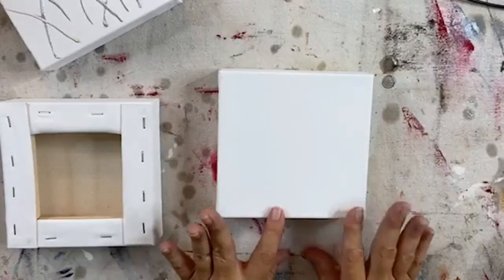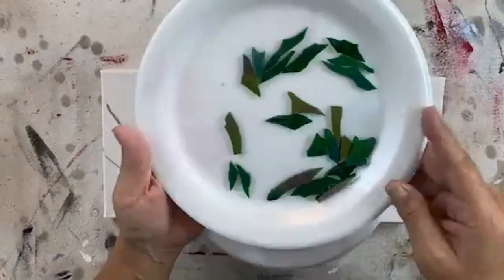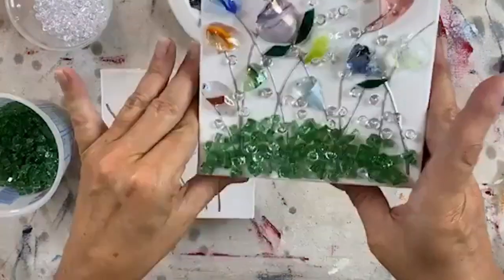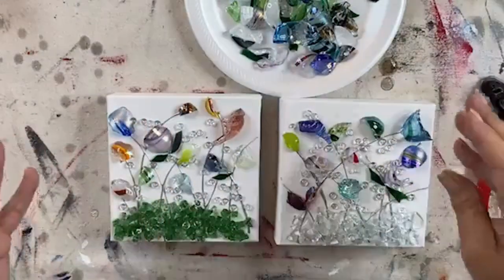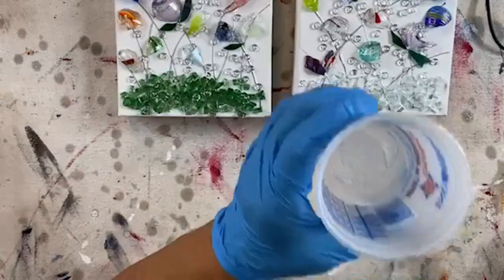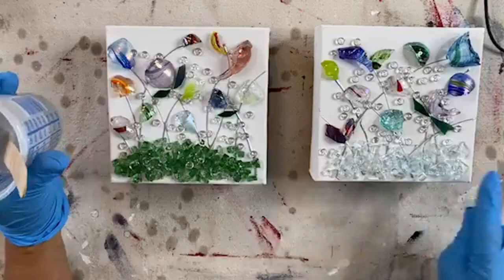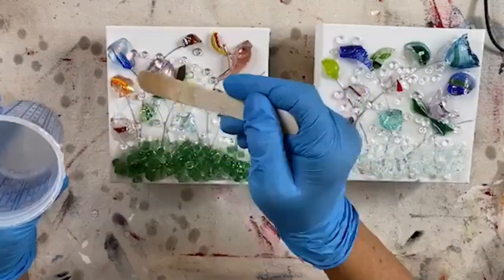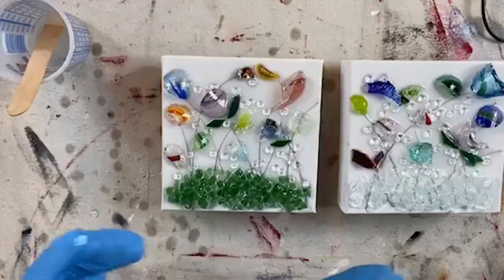Little Flowers (Glass & Resin Art Tutorial)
I am using a 6x6 canvas to create a glass floral art piece! I am using a paint pen to make my stems. I'm using random scrap glass pieces to create little flowers on my canvas and crushed green glass for my grass. This is such a fun art project and is a great way to use up any glass you have!